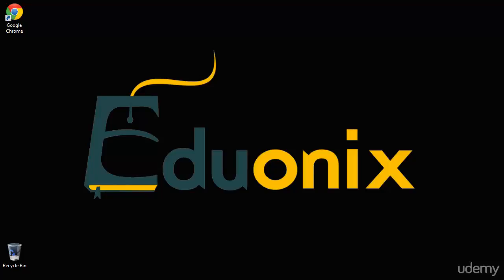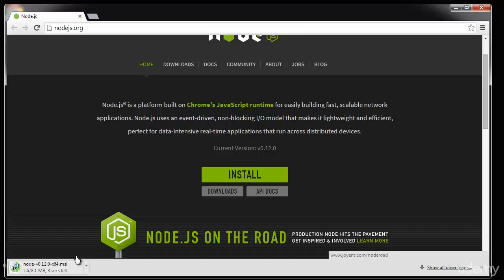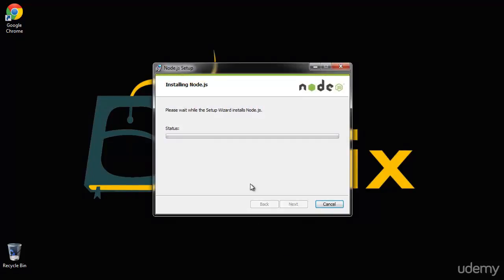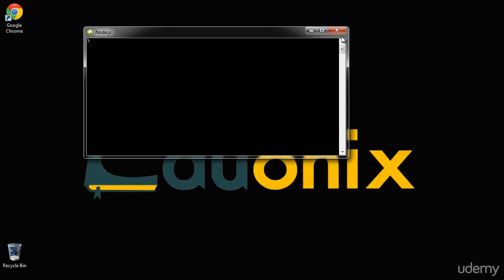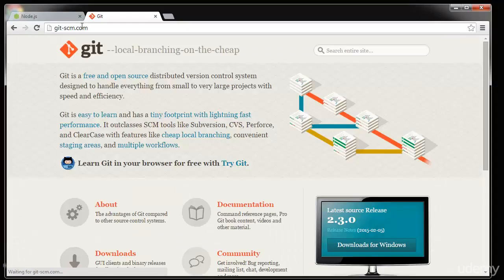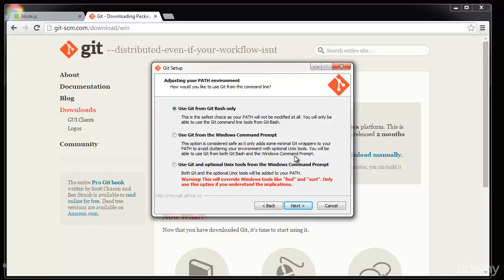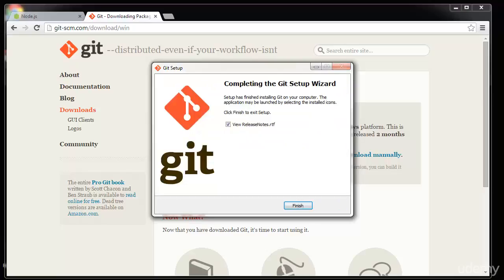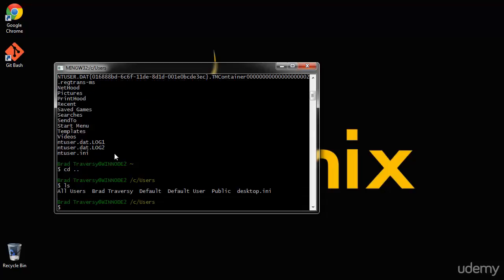02 Simple Web Server 2 Installing Node js